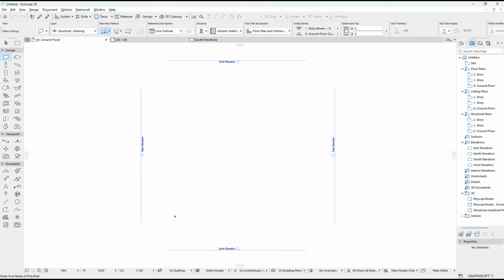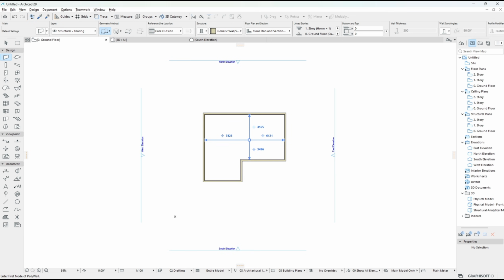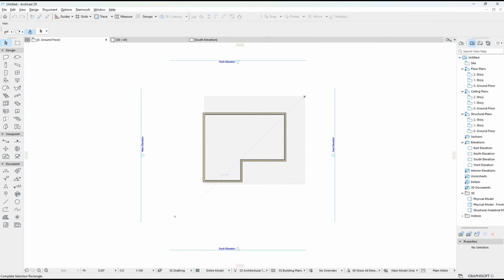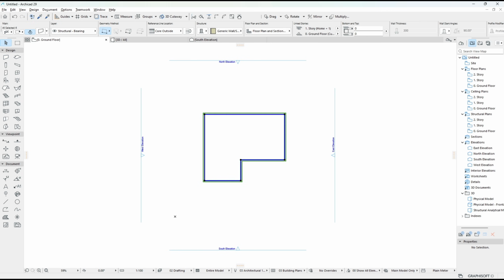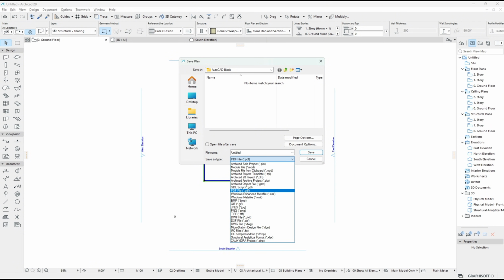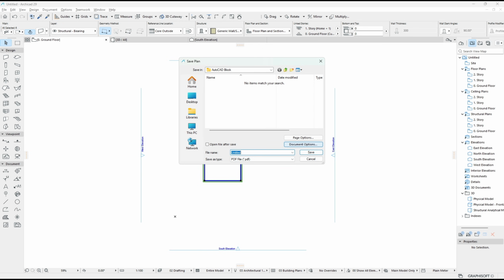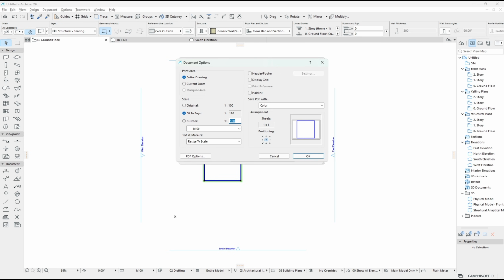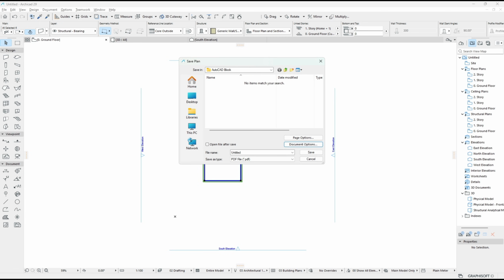Archicad How To Export PDF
Learn archicad basic tutorial for beginner how to Export pdf